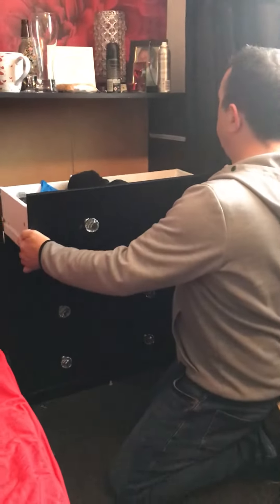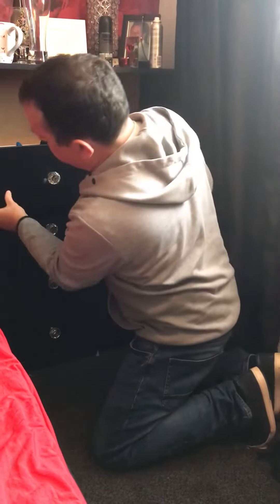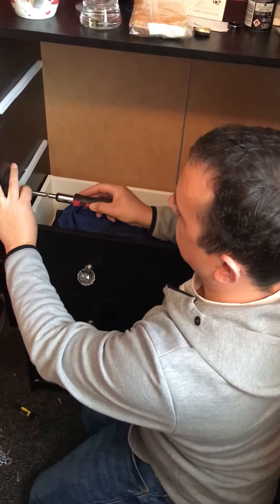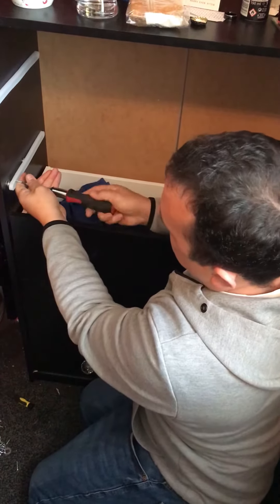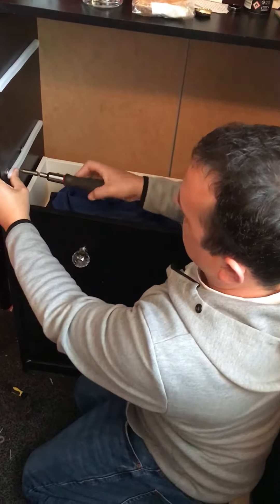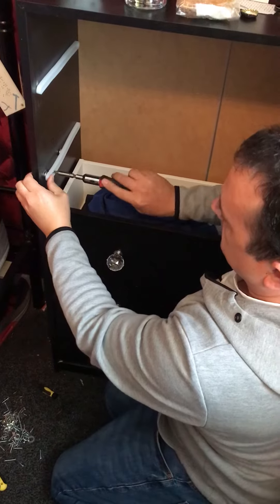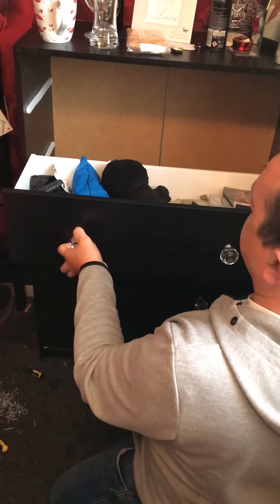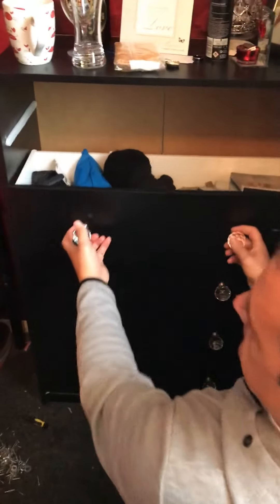Draw falling off runner